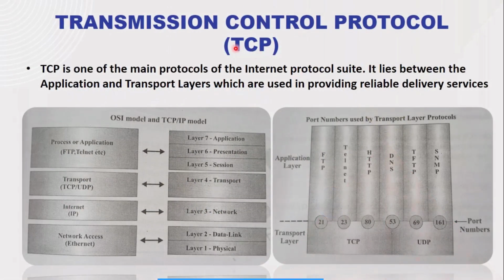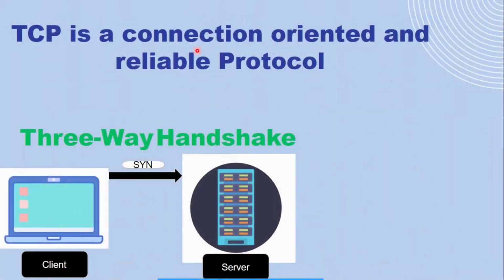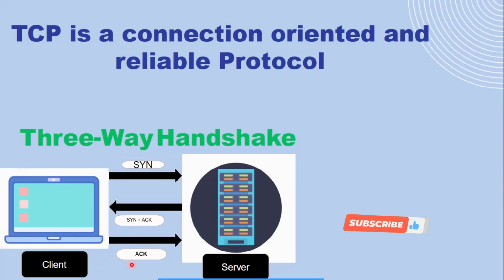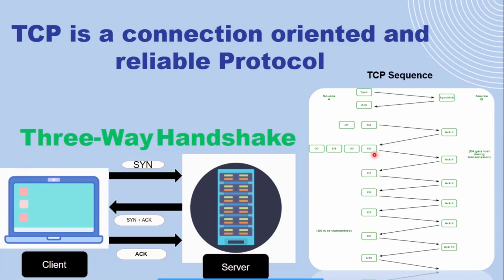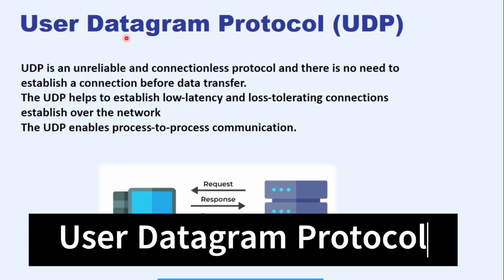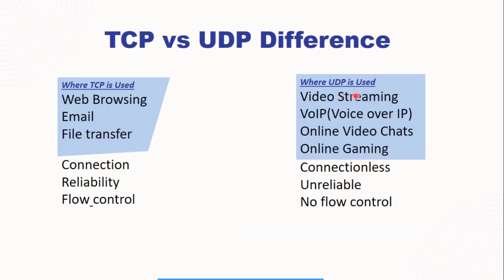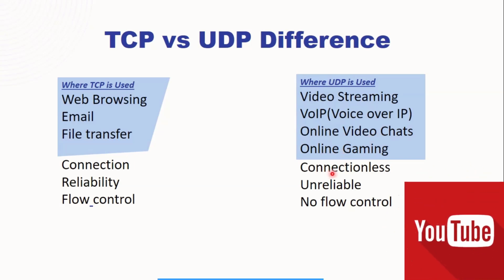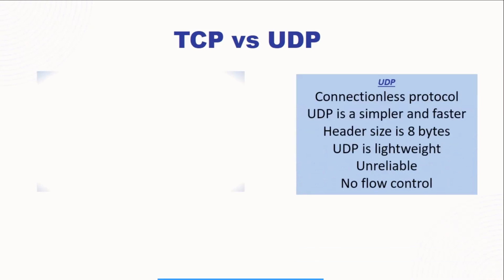#08 TCP UDP Explained | UDP vs TCP | TCP IP Model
TCP and UDP Protocol
TCP (Transmission Control Protocol) and UDP (User Datagram Protocol)

The two key protocols used in Transport Layer(OSI Model)
Both TCP and UDP are both protocols used for sending data over the internet.

TCP provides a reliable and ordered data transfer
While UDP offers faster communication with no guarantee of delivery or order
The choice between TCP and UDP depends on the specific requirements of the application or service being used.

TCP protocol and port number
FTP 21 ,Telnet 23, HTTP 80

UDP protocol and port number
TFTP 69, SNMP 161

🚶‍♀️Video Walkthrough:
0:00 Introduction
0:27 What is TCP
1:16 Three-Way Handshake
2:15 TCP Sequence explain
3:20 What is UDP
5:45 TCP and UDP Difference